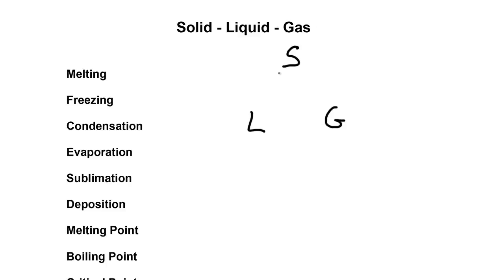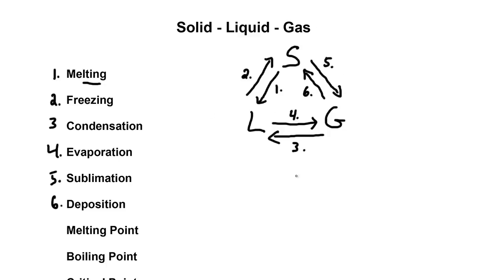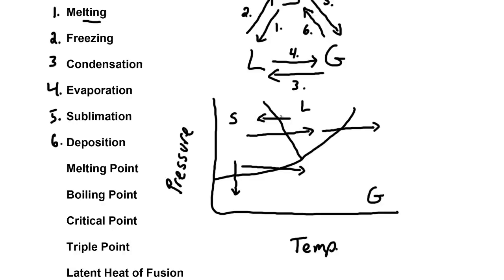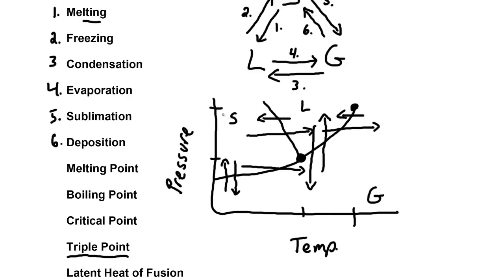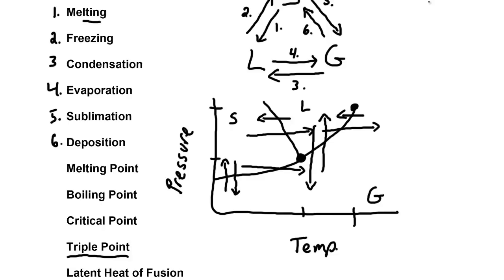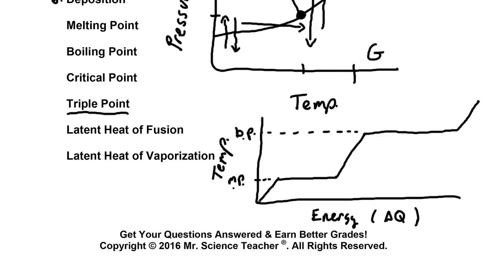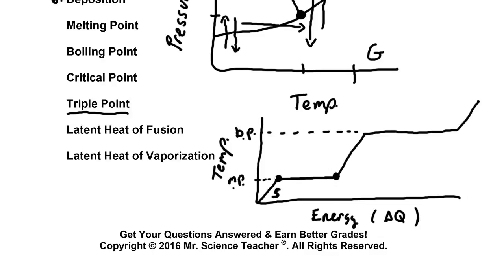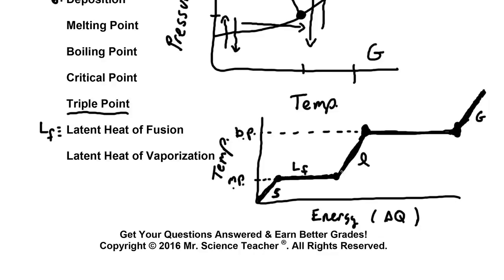Day 34 - Solid - Liquid - Gas